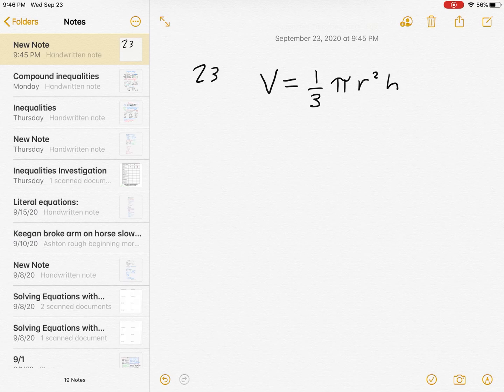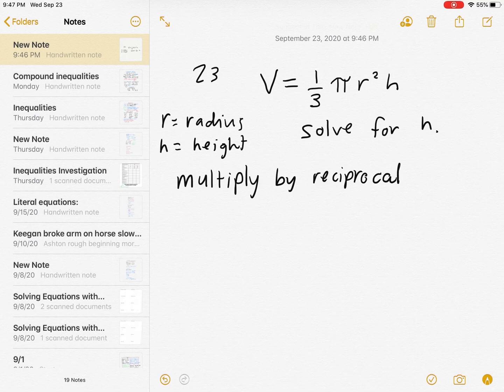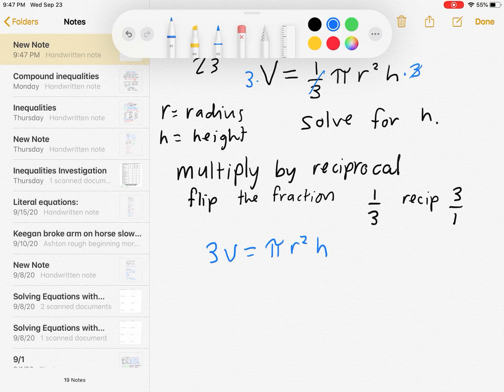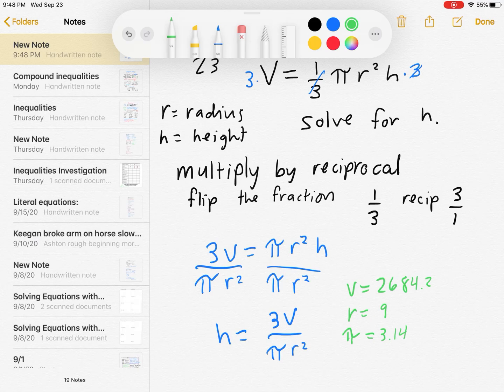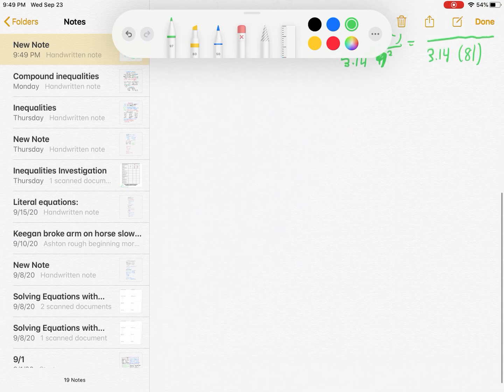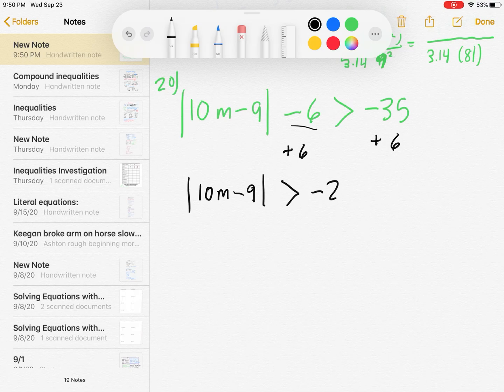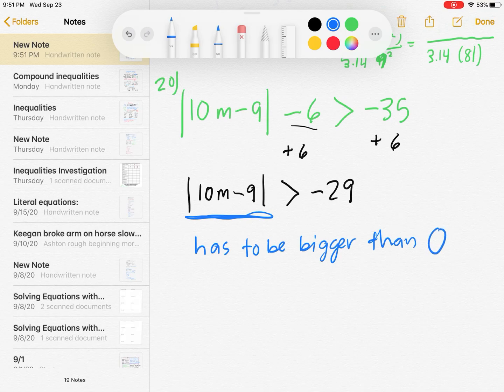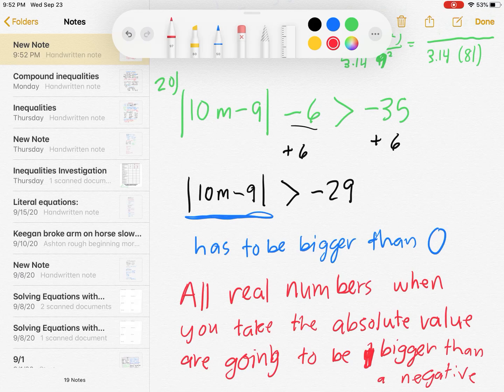1.2 review questions